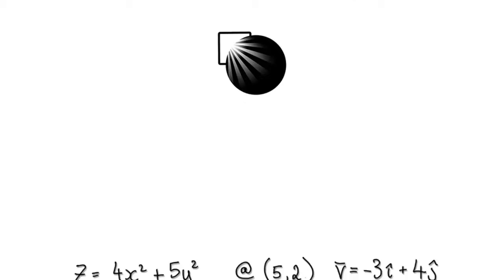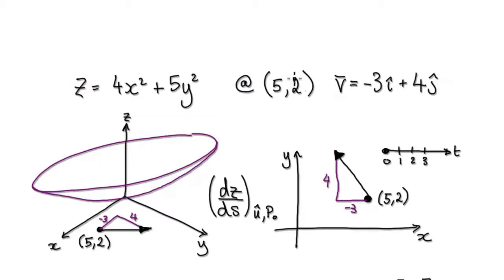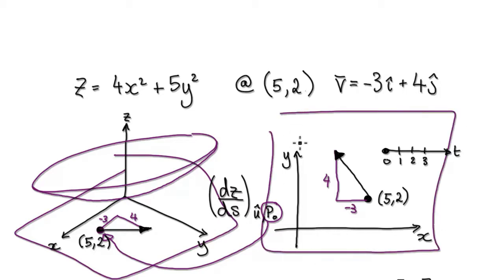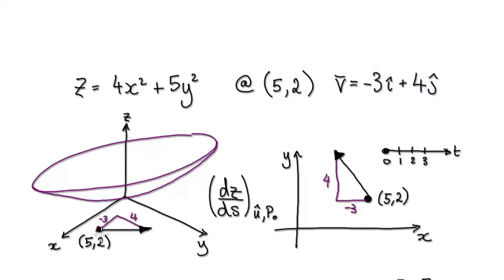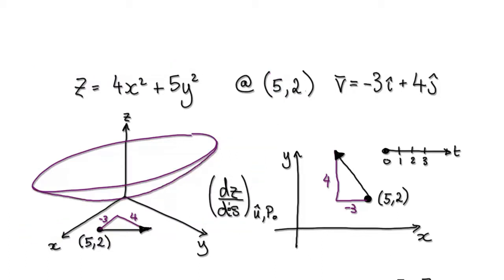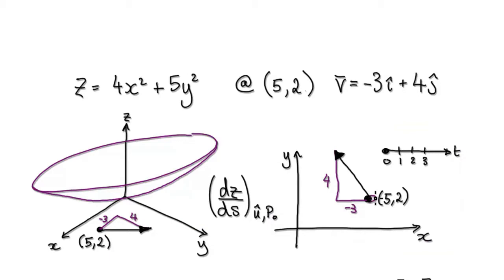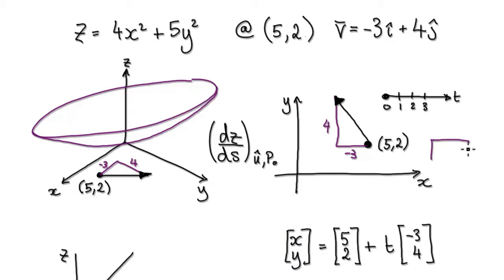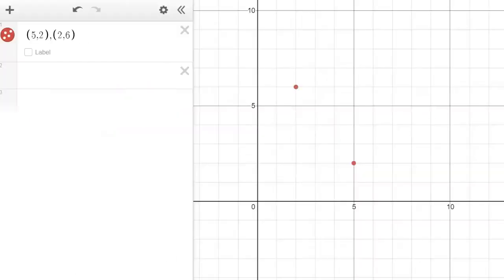Video3139.1 - Introduction to Directional Derivative - Part 1/2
Directional Derivative, Multivariable, Calculus 3